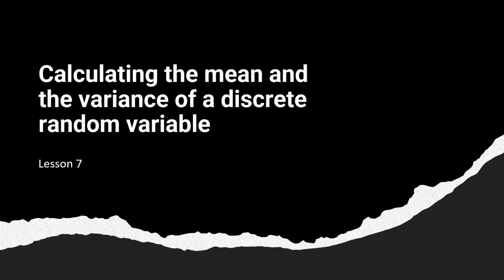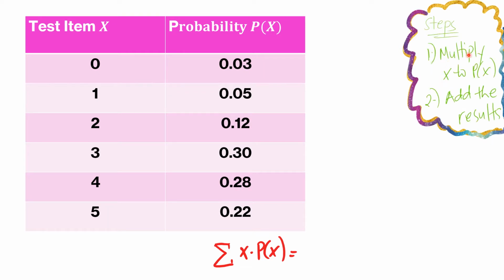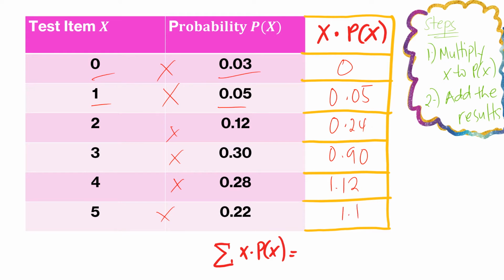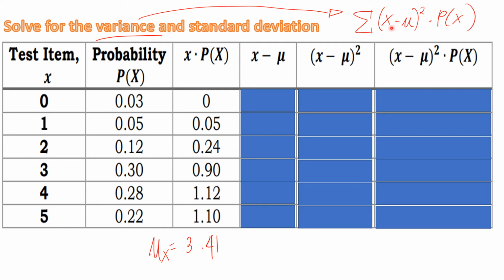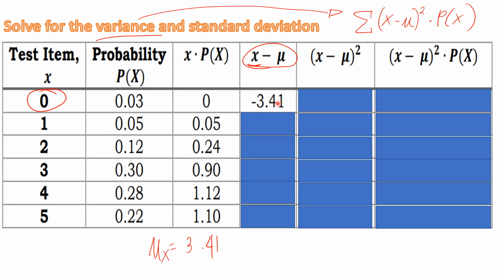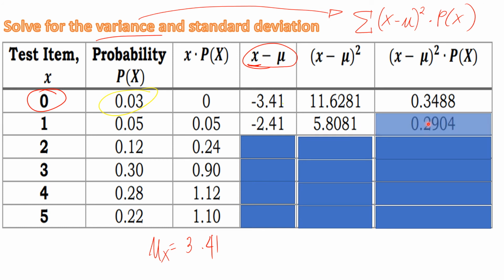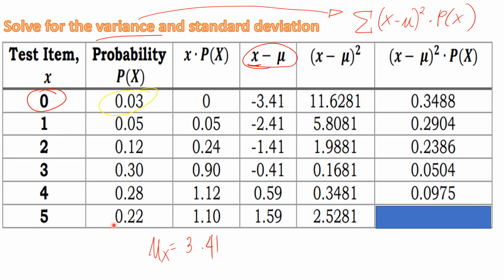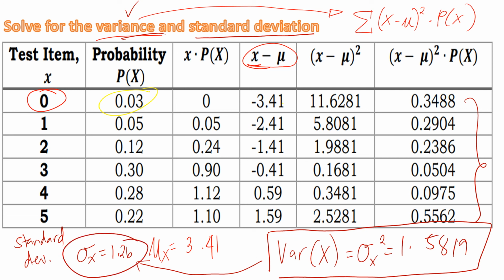Calculating the mean and the variance of a discrete random variable